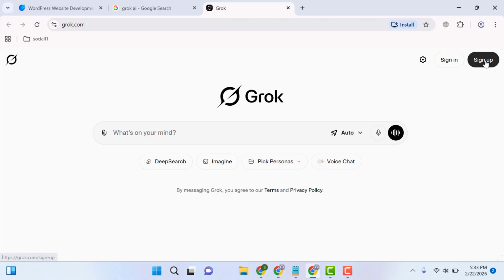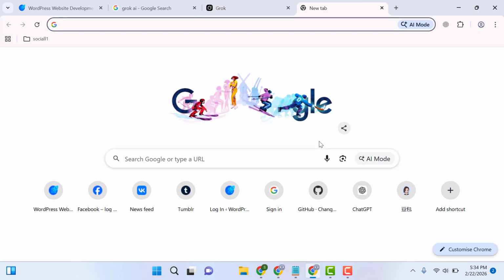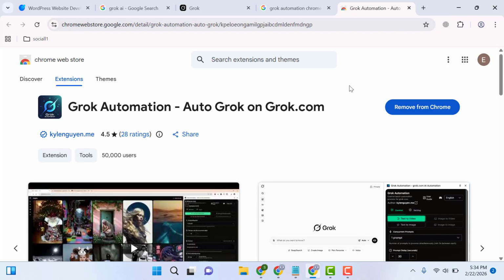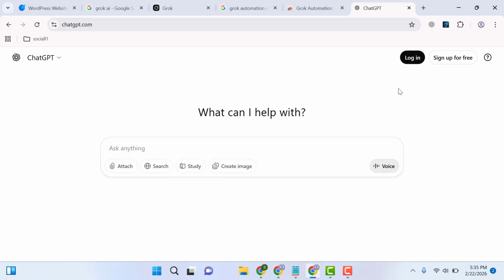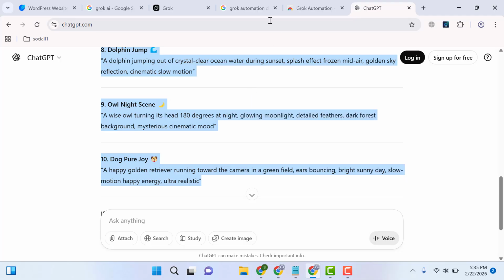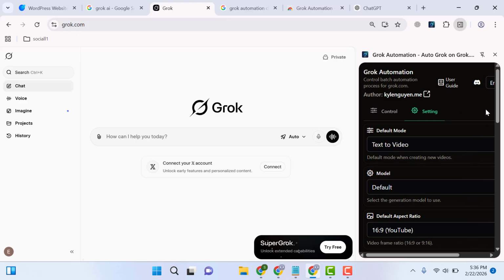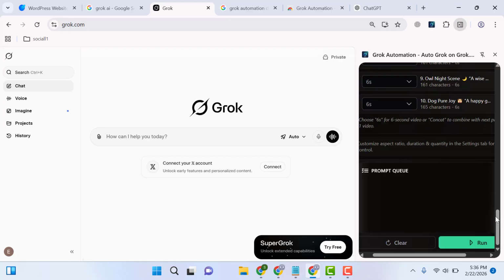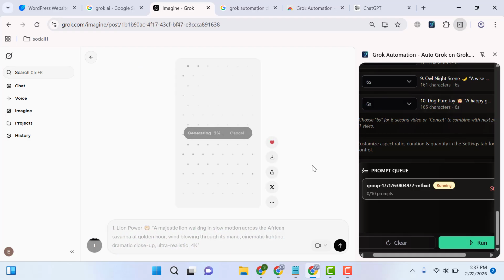How to Create Bulk AI Videos Using Grok AI Tool 2026 | Grok Automation Chrome Extension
How to create Bulk Videos Using Grok AI Tool 2026 Beginners AI Video Generation Tool

Learn how to create bulk videos using the Grok AI tool in 2026 with this complete beginner-friendly AI video generation tutorial. Discover how to generate multiple videos at once, automate content creation, create faceless YouTube videos, produce social media content, and speed up your workflow using AI-powered video tools. This step-by-step guide covers video prompts, bulk generation strategies, editing tips, export settings, and the best ways to use Grok AI for YouTube automation, TikTok, Instagram Reels, marketing videos, and online business content. Perfect for beginners, content creators, freelancers, and digital marketers looking to scale video production quickly and efficiently.